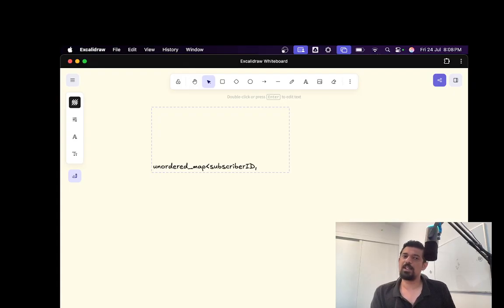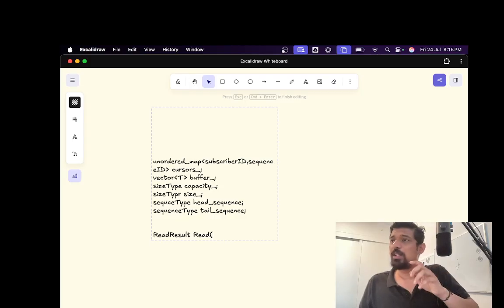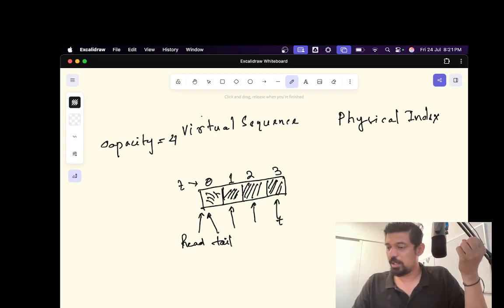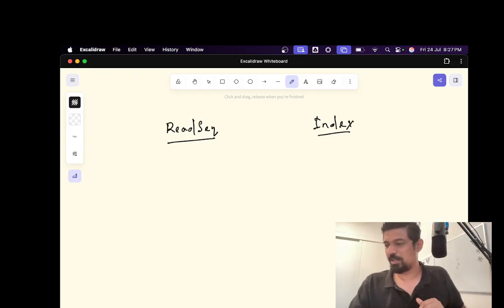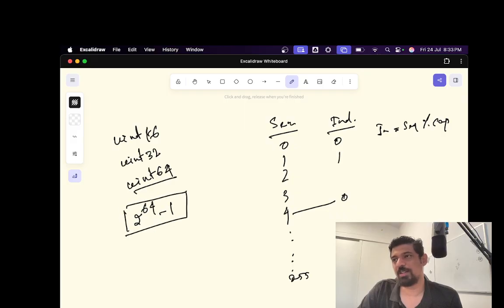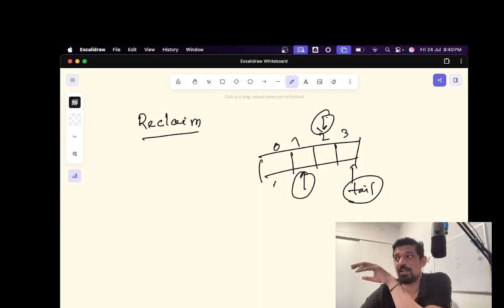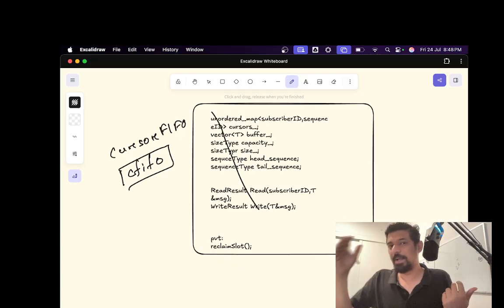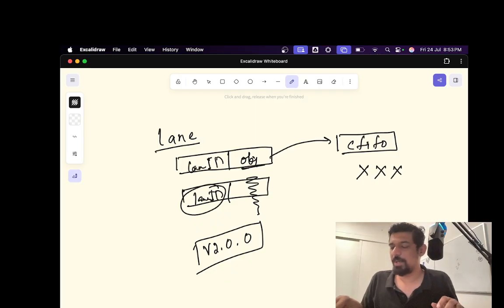cfifo Chapter 4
# niniBUS Chapter 4 | Introducing cfifo – A Cursor-Based FIFO for Multiple Subscribers

In this chapter, we move beyond a traditional FIFO queue and introduce **cfifo (Cursor FIFO)**—the data structure that powers multiple independent subscribers in **niniBUS**.

A normal queue works well when there is a single consumer, but it breaks down when every subscriber needs to receive every message. Instead of competing for data, each subscriber maintains its own read cursor, allowing all subscribers to consume the same stream independently.

This video is not about writing code first. It is about deriving a new data structure from first principles.

* Why a traditional queue is not sufficient
* Competing consumers vs broadcast consumers
* Why `unordered_map` is used for cursor management
* Bounded storage and reclaim strategy
* Physical index vs virtual sequence numbers
* Why virtual sequences never wrap
* Backpressure and pending message calculation
* Reclaim policy and skipped messages
* Design trade-offs for embedded and IoT systems
* Introduction to the standalone **cfifo** library

## Key Design Decisions

* Single Producer per Lane
* Writer-driven memory reclamation
* Bounded memory usage
* Optimized for embedded systems and sensor pipelines
* Designed from first principles

## Repository

## Roadmap

* ✅ V1 – Basic FIFO
* 🔜 V4 – Custom Storage & Allocator
* 🔜 V5 – Inter-process Communication (IPC)

Every chapter builds the library step by step—requirements first, implementation second.